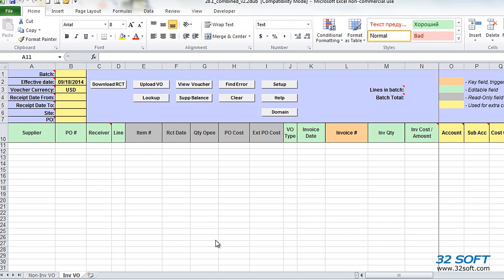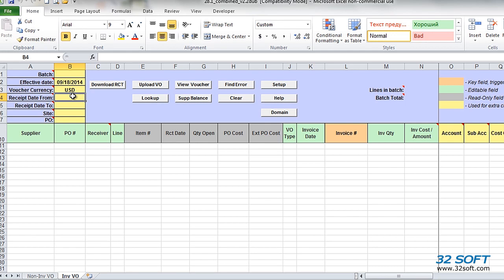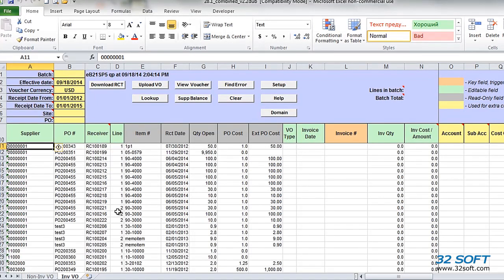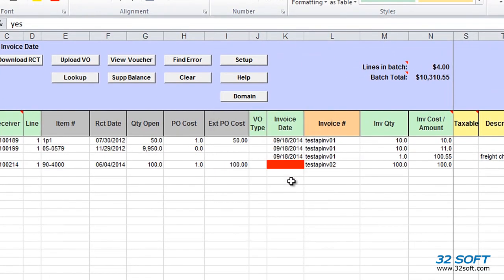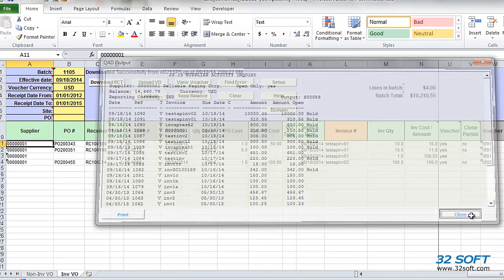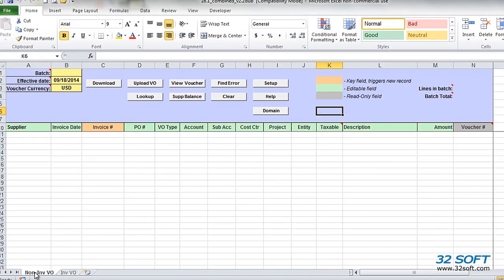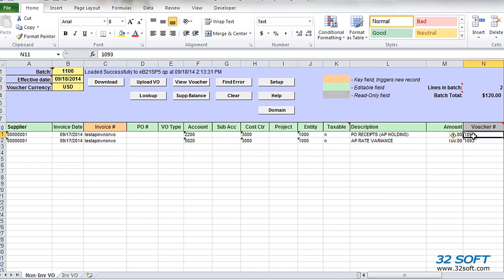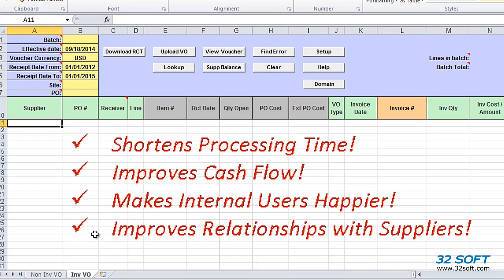AP Voucher Data Loader - 32 Soft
Do you want to simplify supplier payments?
Are your expense submission practices cumbersome?
Do you have to deal with tedious customer rebates?
AP Voucher Data Loader makes all that easier.